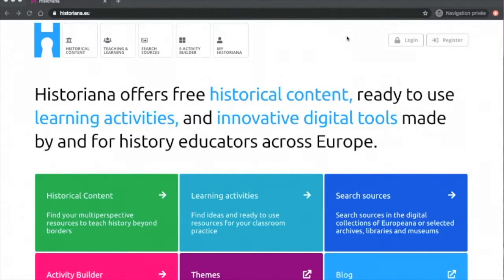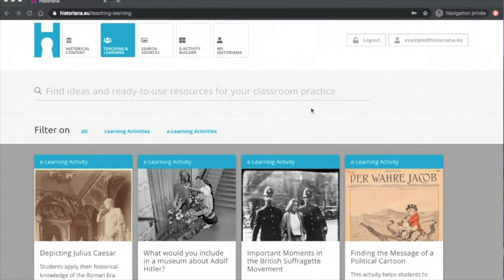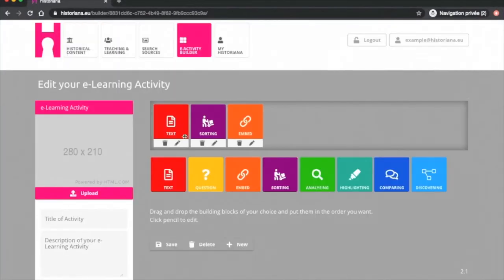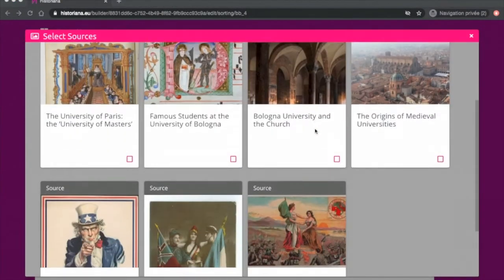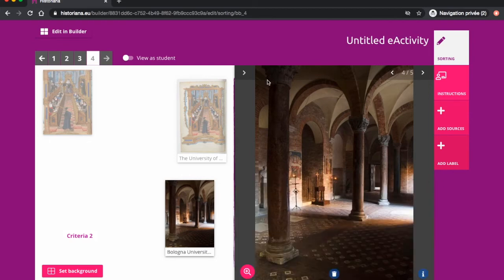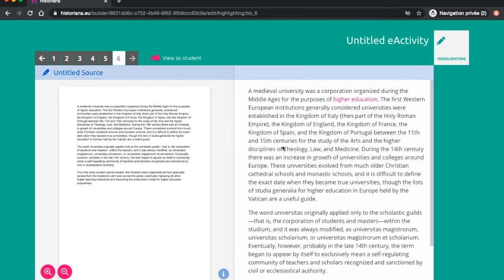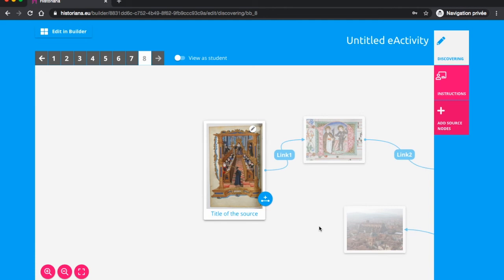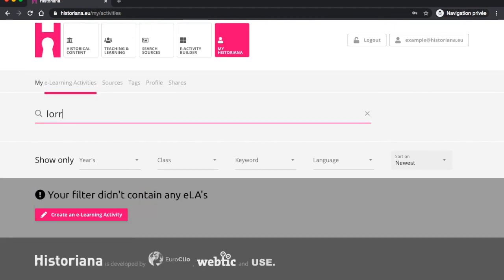Introduction to Historiana's eActivity Builder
This video covers the basics of each of the tools available on Historiana.eu.